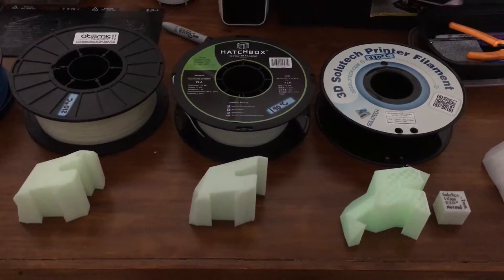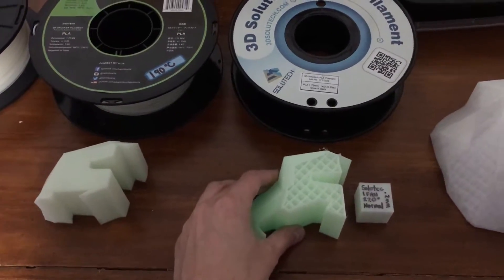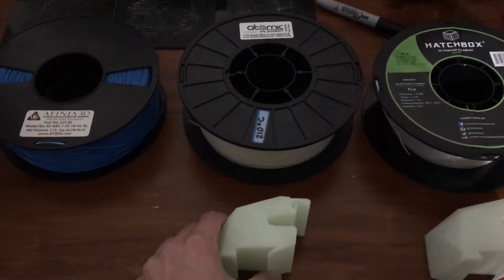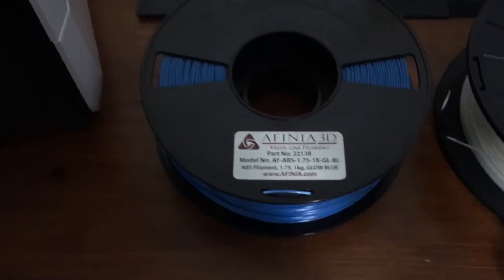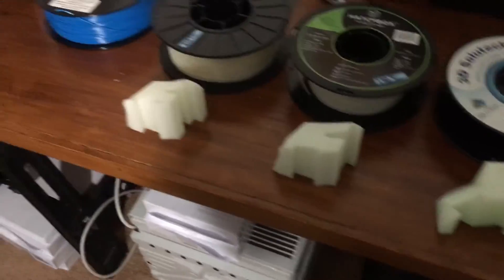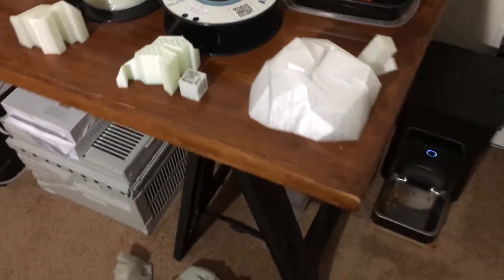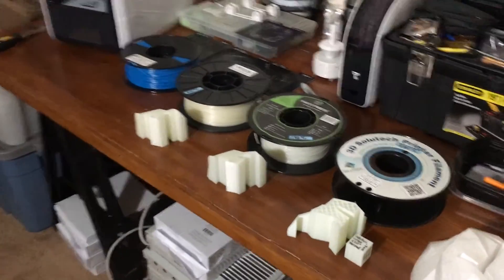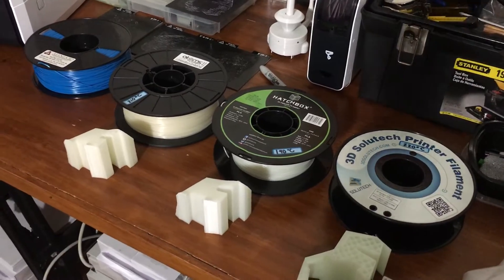Glow in the Dark Filament Review / Comparison / Solutech / Hatchbox / Atomic / Affina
Click "SHOW MORE" for detailed information and LINKS to the products.

Tier Time Up Mini 2 3D Printer
Price: $499.00

Solutech PLA 1.75MM Glow in the Dark Filament
Print Temperature: 220 Degrees C
Notes: Best Glow!
Price: $17.99 for 1KG

HATCHBOX PLA 1.75MM Glow in the Dark Filament
Print Temperature: 190 Degrees C
Notes: Glows "ok"
Price: $23.99 for 1KG

Atomic PLA 1.75MM Glow in the Dark Filament
Print Temperature: 210 Degrees C
Notes: Glows "ok" / Filament has ROUGH texture / Difficult to Print
Price: $36.99 for 1KG

Afinia ABS 1.75MM BLUE Glow in the Dark Filament
Print Temperature: 280 Degrees C
Notes: DOES NOT GLOW AT ALL!